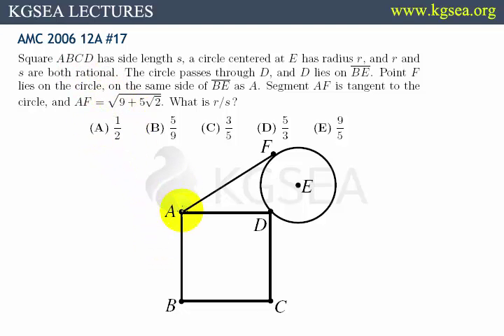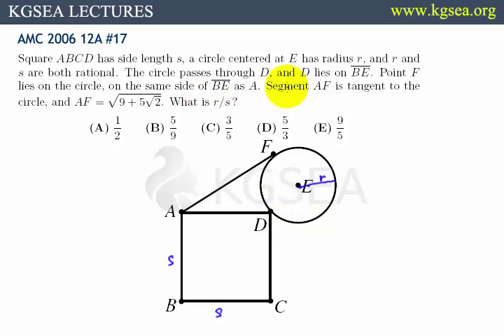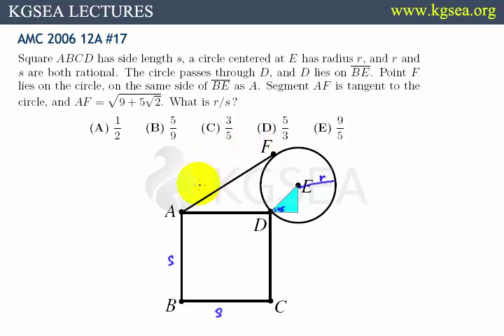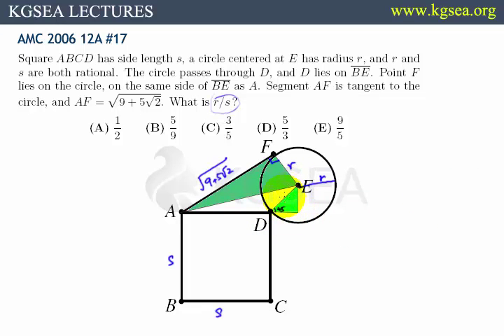En AMC12 A 2006 17 1